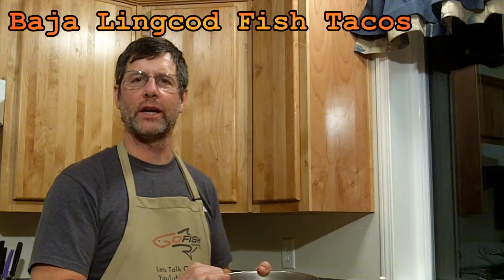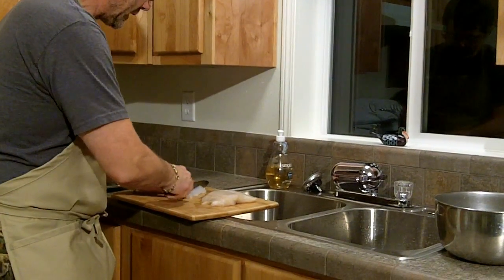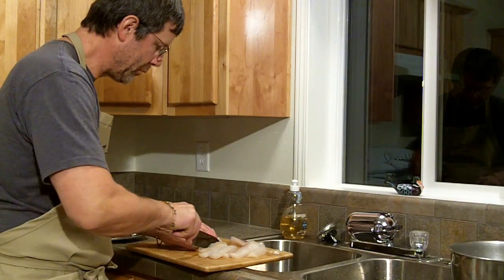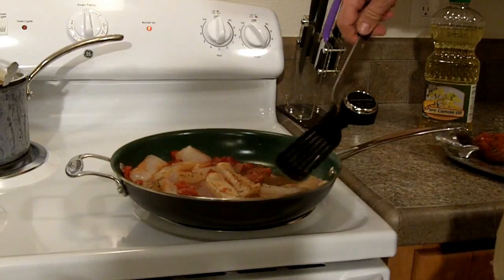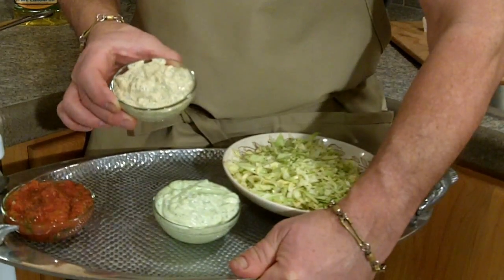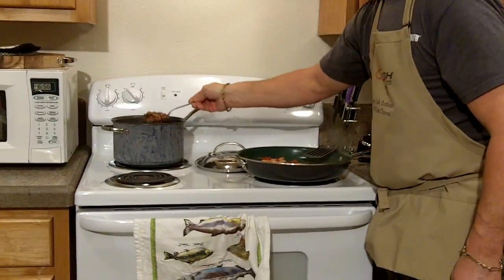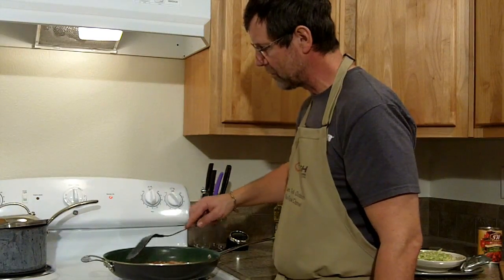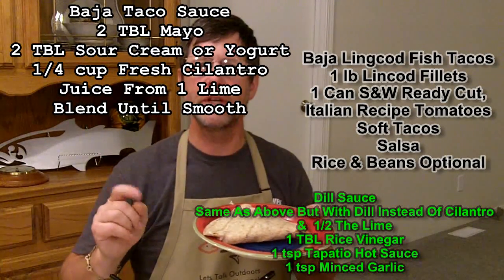Best Baja Fish Tacos With Lingcod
Easy to make Baja Style Lingcod Fish Tacos. This recipe also tells how to make two great Baja Fish Taco Sauces, a fresh Cilantro and Lime sauce and a Dill sauce. If you want to learn a super easy fish taco recipe this video is the perfect video for you, brought to you